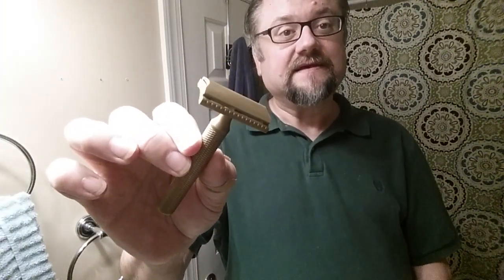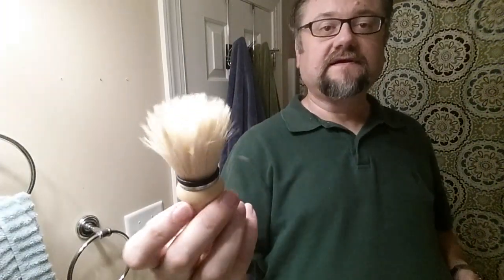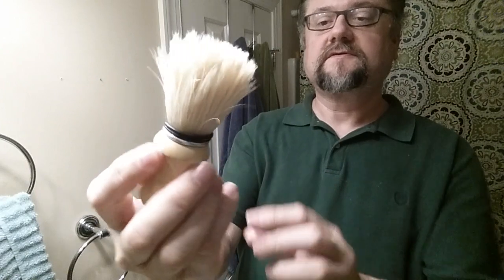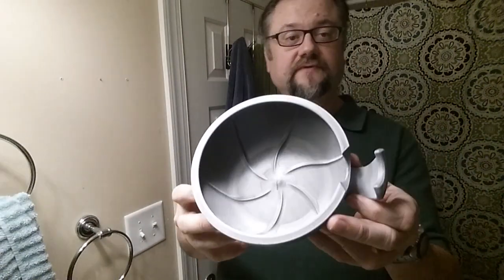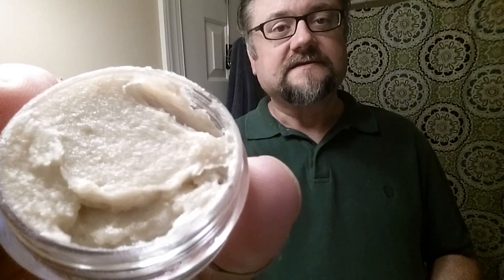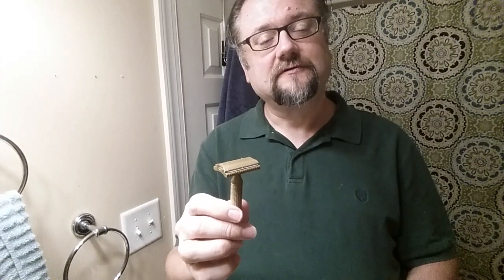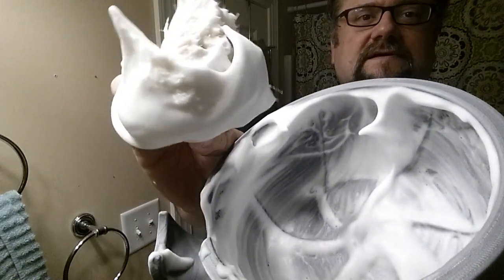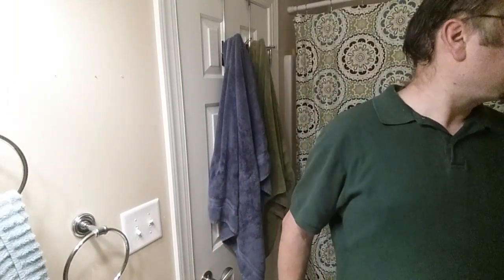Just a Shave: Karve Chris Bradley - Gillette Silver Blue (5) - SW Val of Ashs - Semogue 2000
Razor: Karve - Christopher Bradley (B Plate SB)
Blade: Gillette - Silver Blue (5)
Lather: Southern Witchcrafts - Valley of Ashes
Brush: Semogue - 2000 Boar (13 uses)
Post: Soap Commander - Integrity (Menthol-free)

*General Notes / TL;DR*:
Another great shave from the CB razor, this time hoping to contrast yesterday's B OC with the B Solid Bar.  This time, tried the new soap from SW, Valley of Ashes.  I like it.

*Razor and Blade Notes* - Karve - Christopher Bradley (B Plate SB) ::: Gillette - Silver Blue (5 uses):
Excellent pairing of blade and razor.  Not a lot of blade feel, but a little.  Picture a head in the mid range of comfort and efficient cutting, and then lean it a bit towards comfort.  That's where I put the B SB.

To compare, the OC version of this is just a little more aggressive, while not being actually aggressive.  Nice comfortable blade feel.

*Soap Notes* - Southern Witchcrafts - Valley of Ashes:
Them: "Coal, Tar, Bourbon, Tobacco, Bitter Citrus, Smoke, Leather, Motor Oil, Burning Rubber, Diesel, Clove, Birch Tar, Bergamot"

Scent: I liked it.  A bunch of notes in this one.  The burning rubber and tar and leather seem to stand out the most to me.  After working up the lather, I think the Bergamot and Bitter Citrus came out.  I'm glad the clove was not a dominant note.  I think this one will be an interesting few shaves as perhaps more and more nuance comes out with use.

Scent Strength: 4-5/10, present during shaving.

Absolutely wonderful lather.  Creamy, but protected my skin very well and gave Japanese bullet train levels of glide.  Consistency of soap was really more of a cream.

1/4 tsp soap + lightly-wet, soft boar brush + 2 tsp water = 4 passes of lather.

*Brush Notes* - Semogue - 2000 Boar (13 uses):
such a comfy brush with many split tips.  Massagey and soft.

**Shave Quality**
During the Shave Feel:
 Neck: Felt blade but comfortable
After the Shave Closeness:
 Cheeks: Near BBS - About as close as I'll ever get